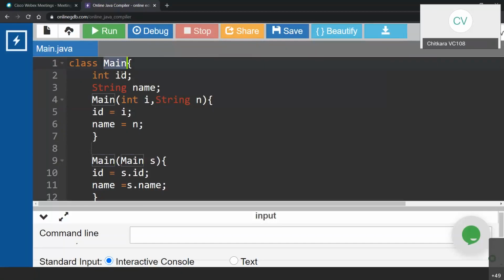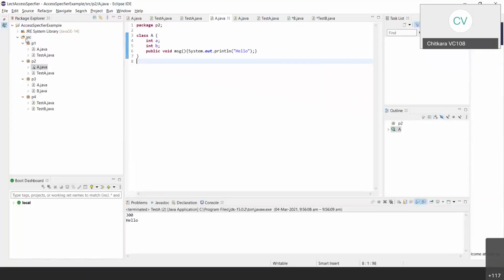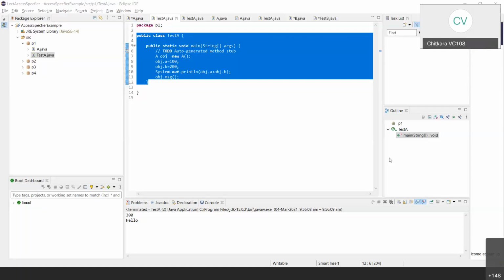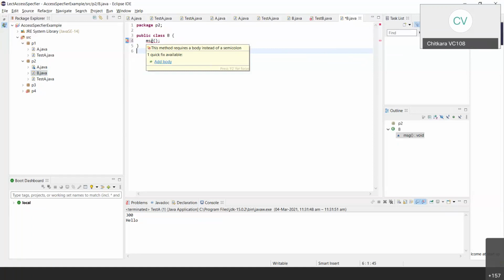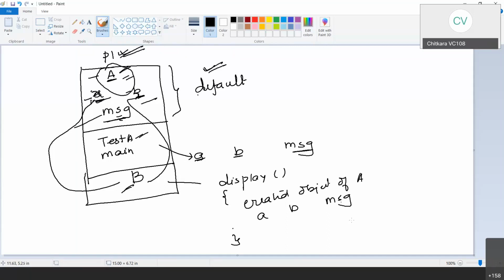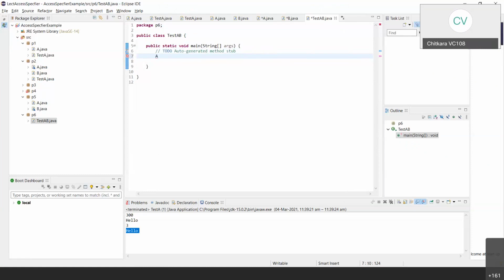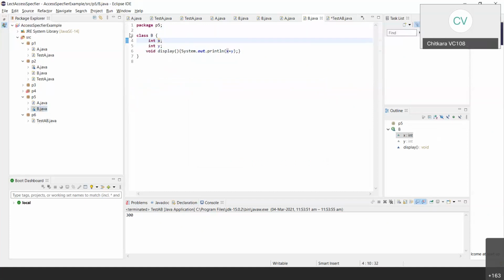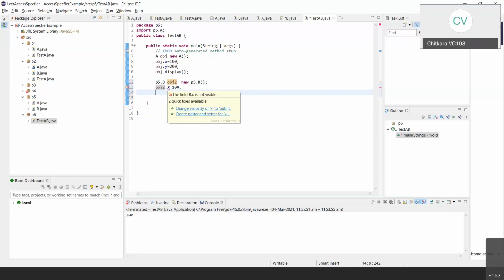Core Java Packages